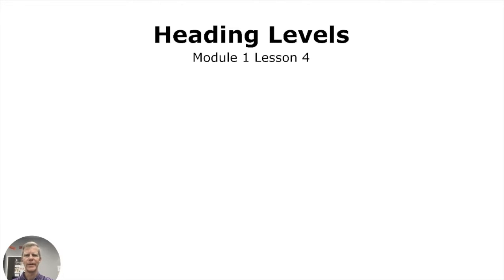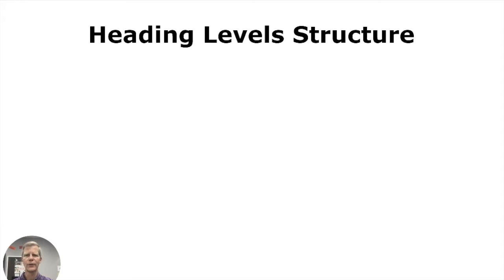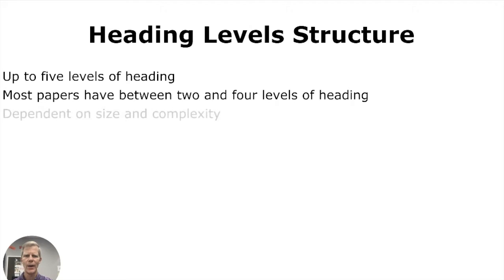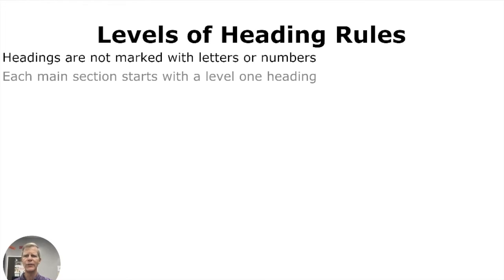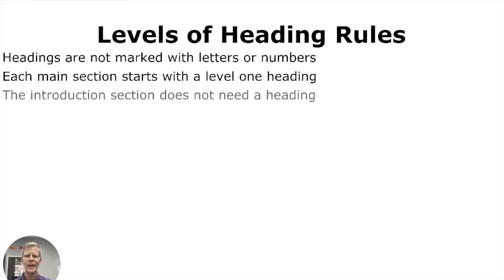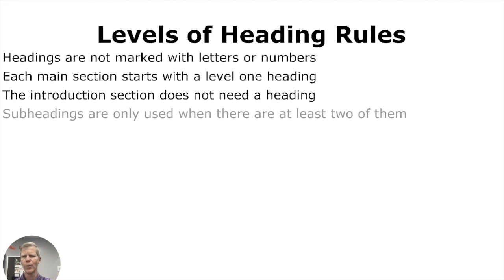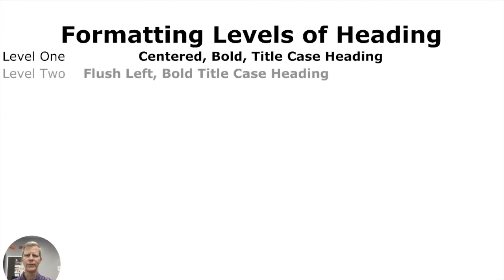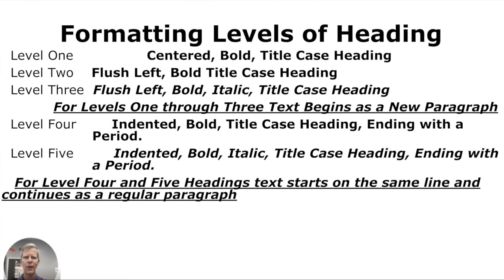APA 7 Levels of Heading and Use of Synonyms 2